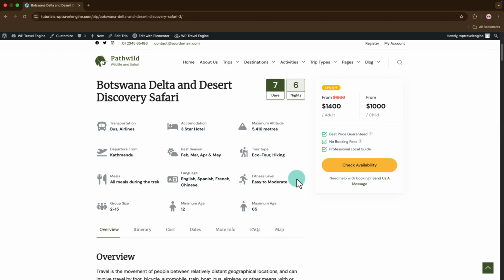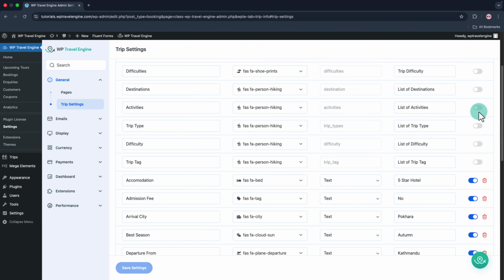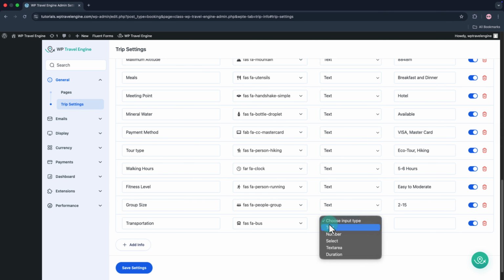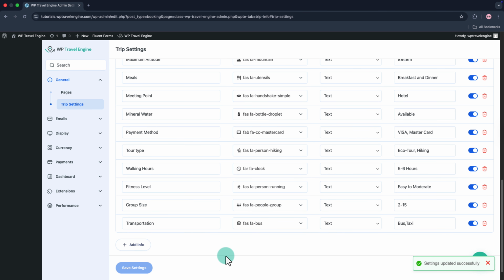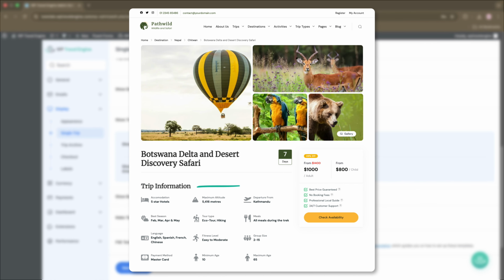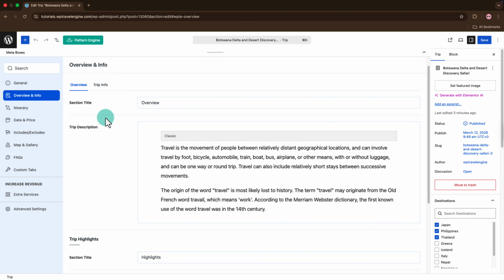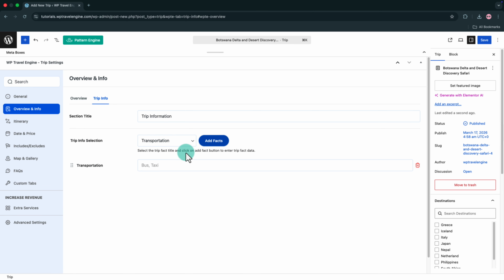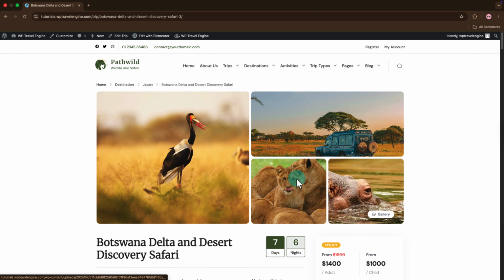How to Display Trip Info on Your Trips | WP Travel Engine